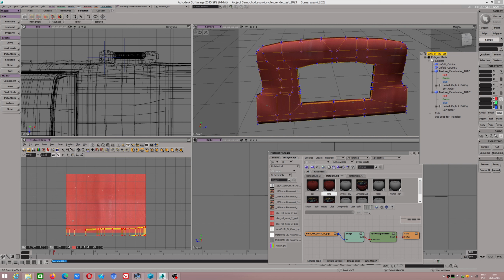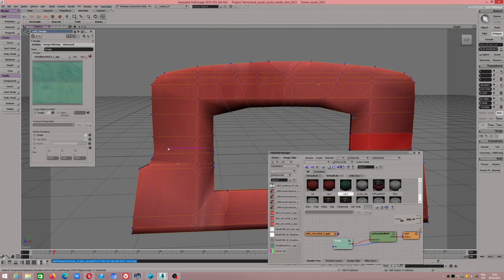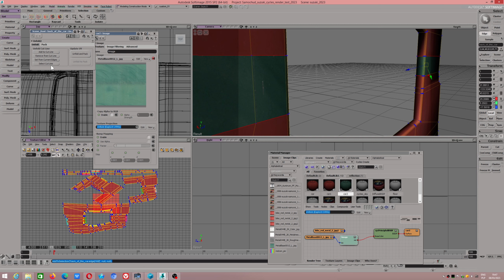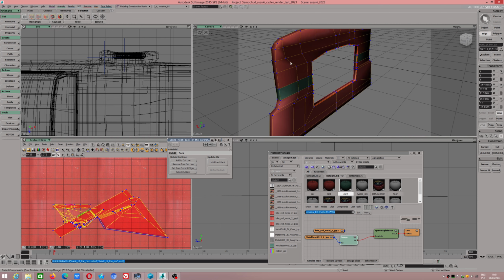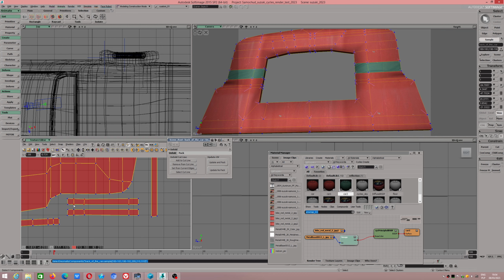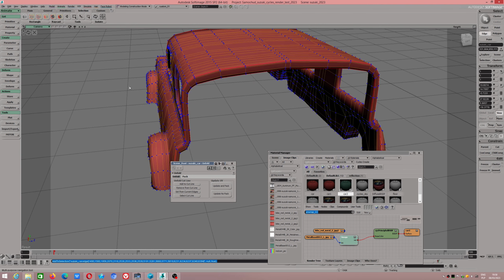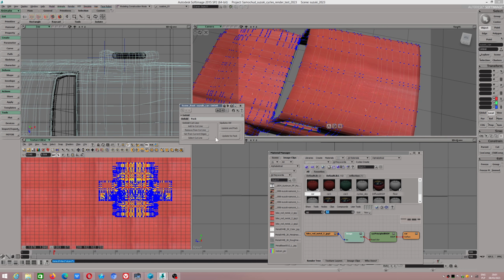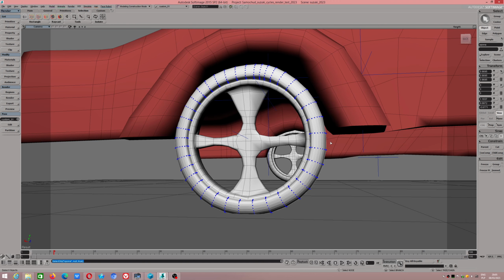Softimage 2015 SP2 - The texture editor - tutorial EN (2023)